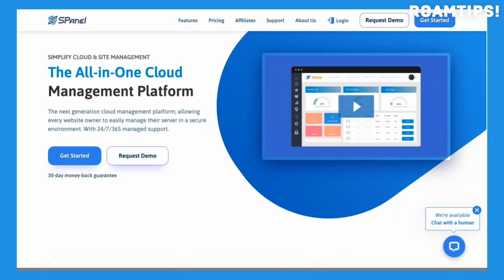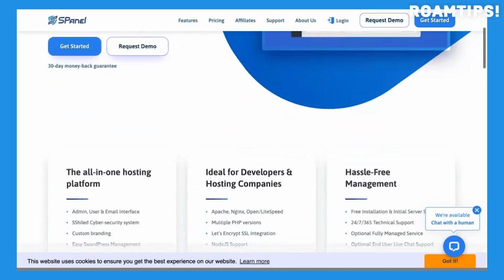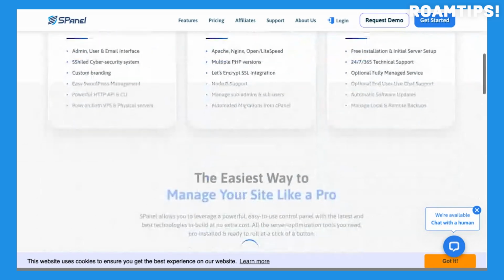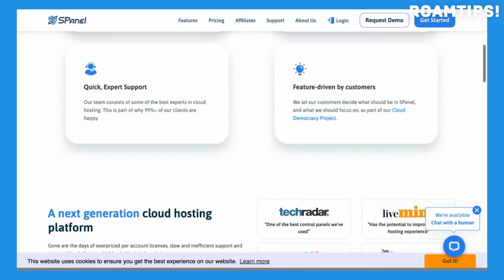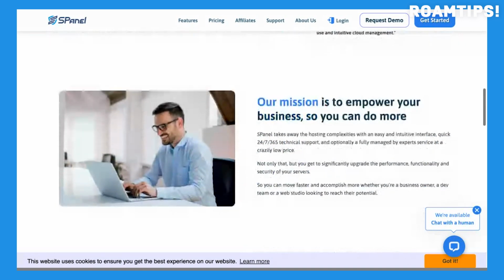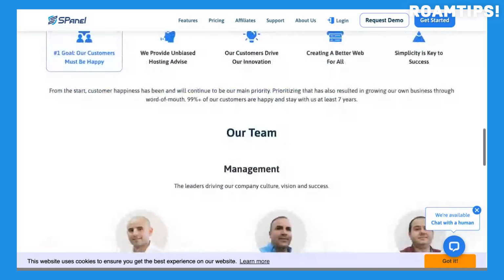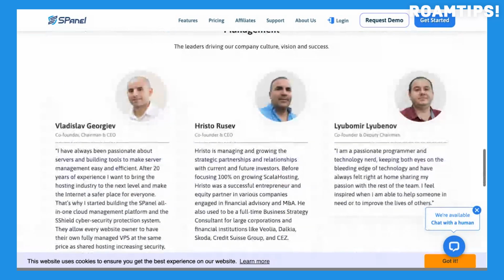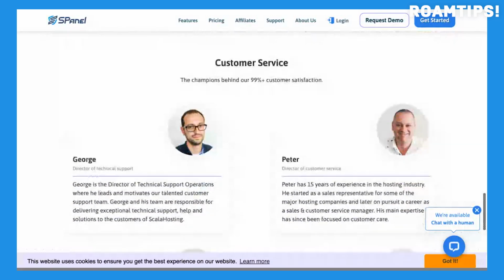SPanel Review | Usage Experience